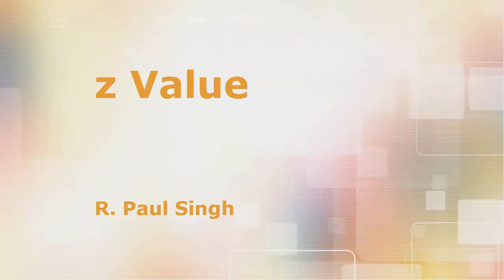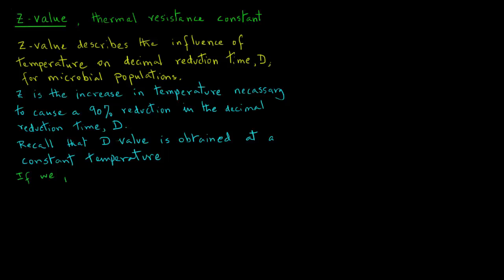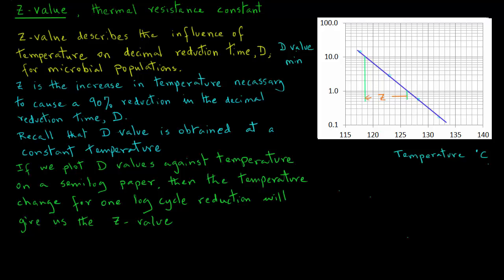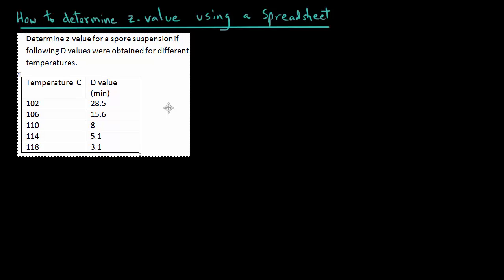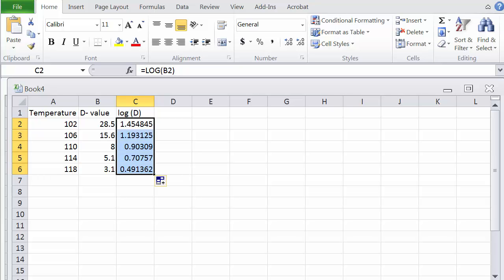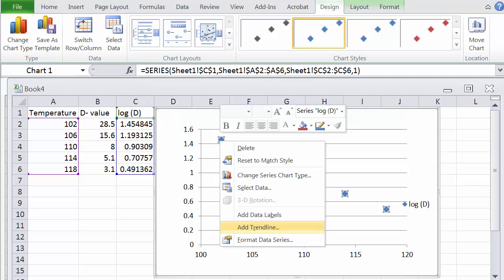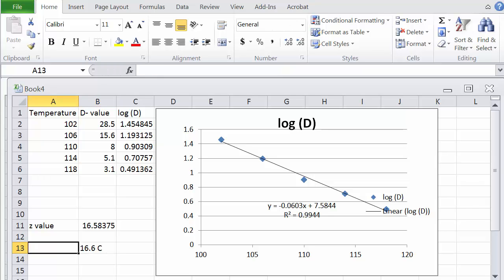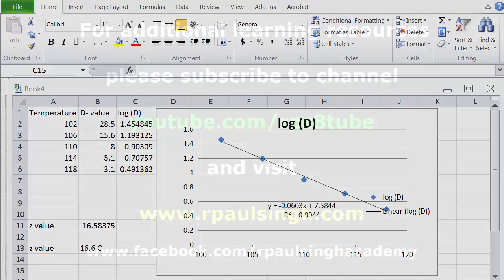z value thermal resistant constant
Determination of z value, thermal resistant constant, from decimal reduction times using a spreadsheet.
Please provide feedback on this tutorial by selecting "Like" or "Dislike". Your feedback and comments are important to me in developing new tutorials.